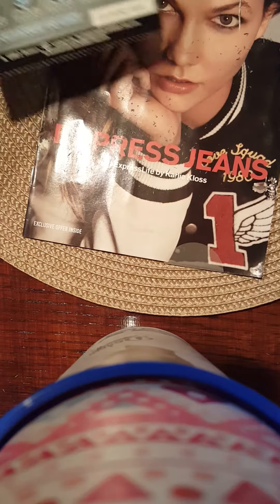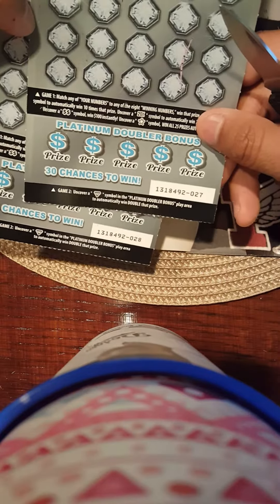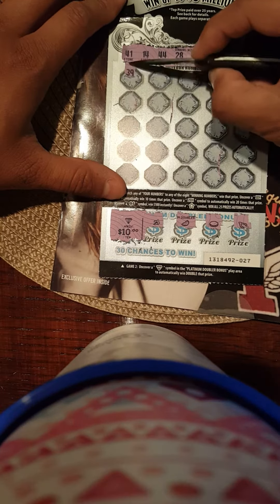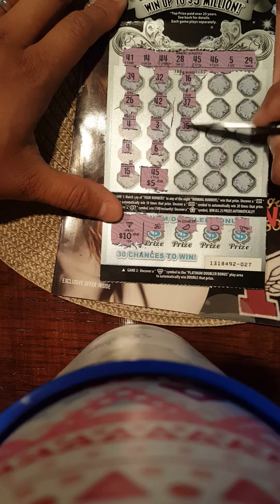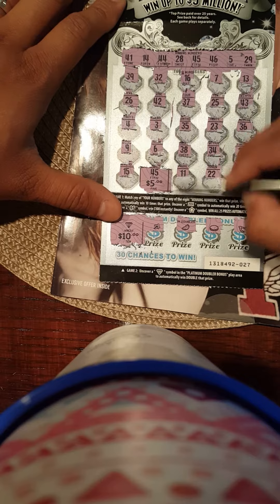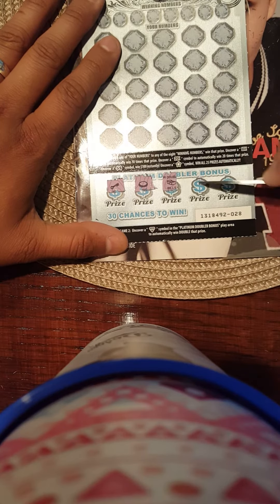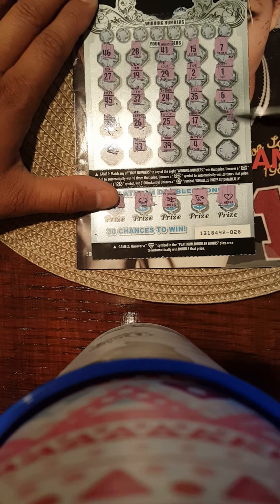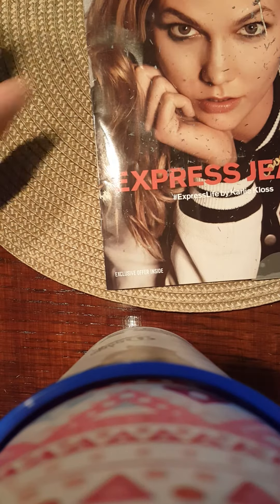MORE WINS ON PLATINUM PAYOUT